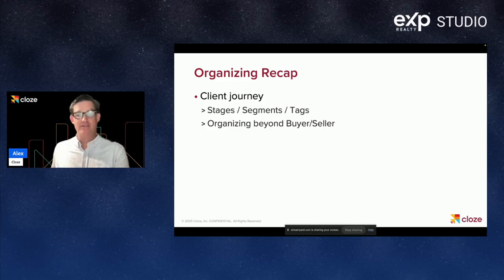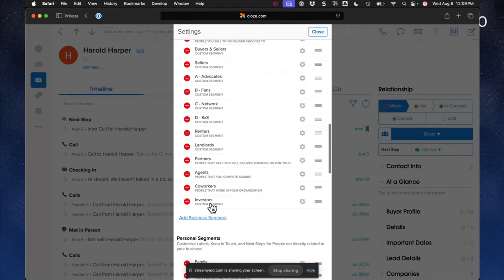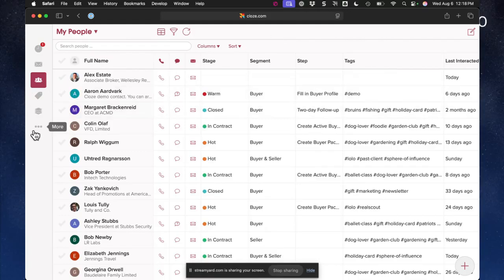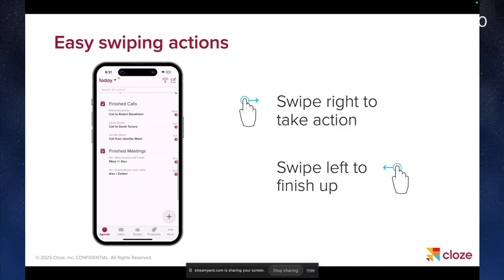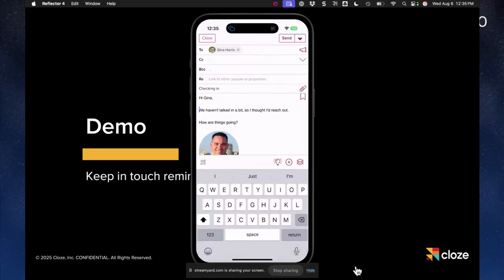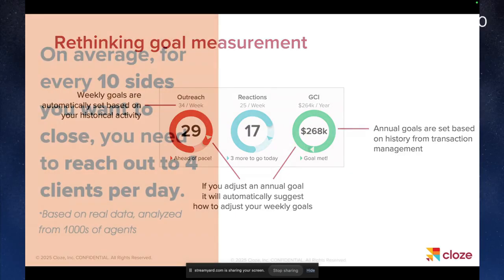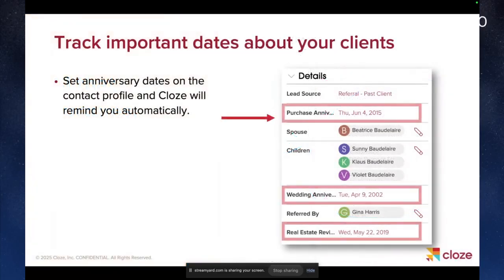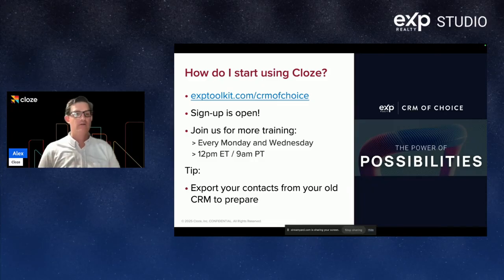Master Your Daily Flow with Cloze | CRMOFCHOICE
💡 Struggling to stay consistent with your sphere? Cloze gives you a built-in daily agenda that acts like a personal assistant—tracking your calls, texts, emails, and meetings so you can focus on building repeat and referral business.

In this session, Alex recaps how to set up your sphere, then dives into how to use Cloze every day. From keep-in-touch reminders to AI-based nudges, you’ll learn how to make Cloze your 15–20 minute daily routine for staying in live flow.

🔑 Tactical Takeaways:

Organize your core sphere with stages (warm/hot/closed) and segments (buyer/seller/advocate).

Use Keep in Touch reminders to stay top-of-mind automatically.

Boost efficiency with AI ghostwriter emails, templates, and open tracking.

Track goals with Cloze’s built-in “rings” system for outreach, reactions, and sides.

Save time with lead capture, recurring anniversaries, and end-of-day wrap-up tools.

💬 How are you using the Cloze Agenda to stay in flow with your sphere? Share your routines below!